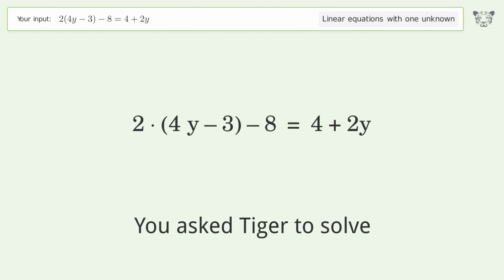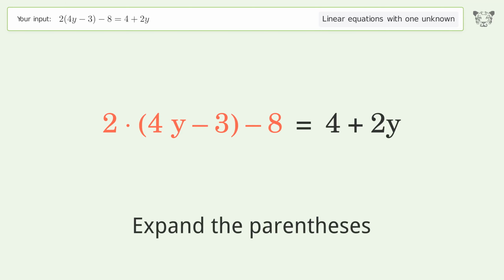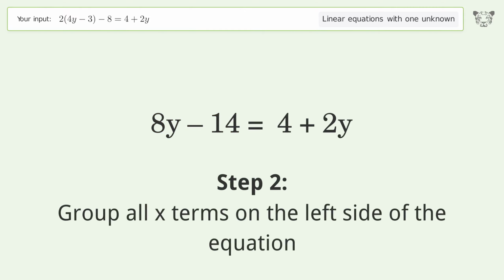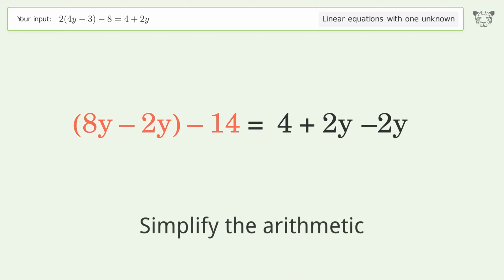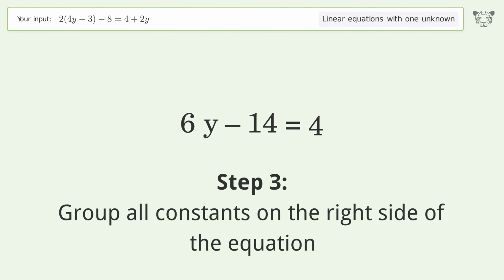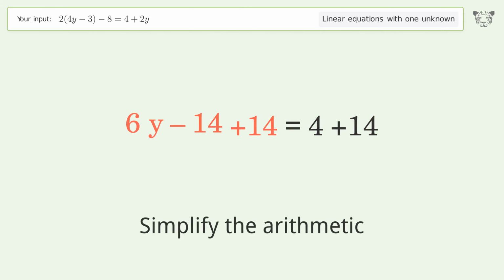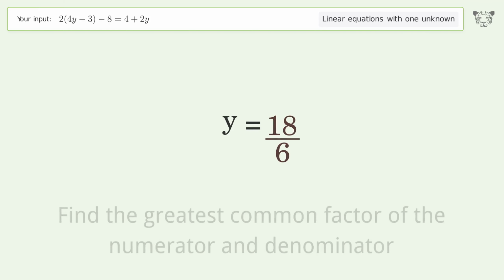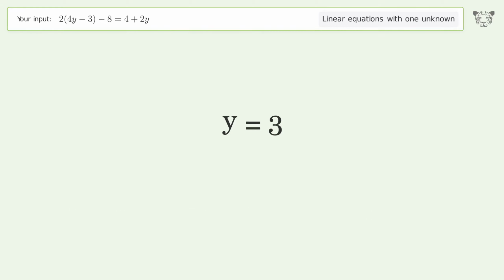Solve 2(4y-3)-8=4+2y: Linear Equation Video Solution | Tiger Algebra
Struggling with 2(4y-3)-8=4+2y? Watch our step-by-step video on Tiger Algebra to master this linear equation effortlessly. Also check out for more tips and tricks for dealing with linear equations with one unknown